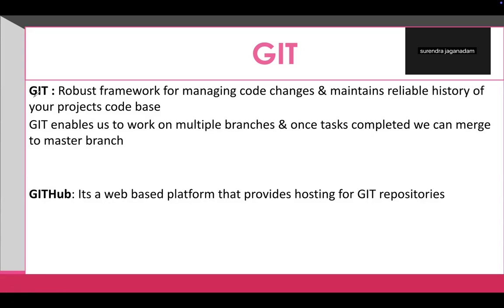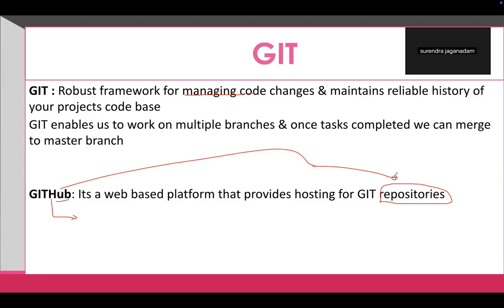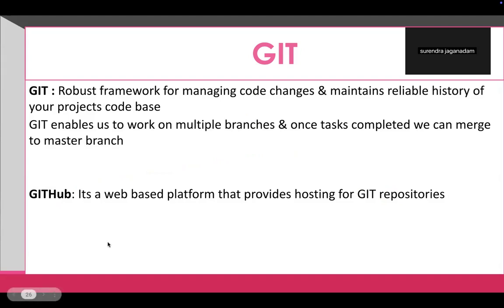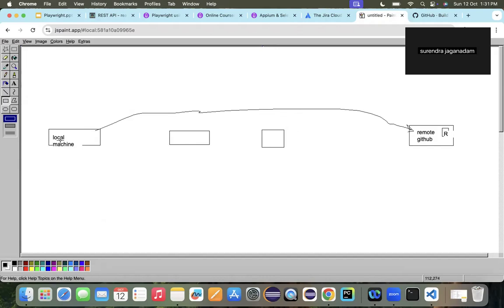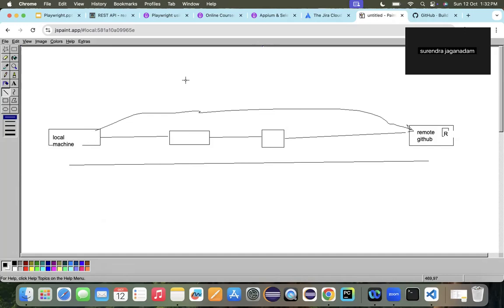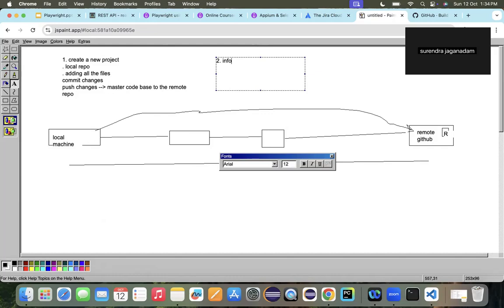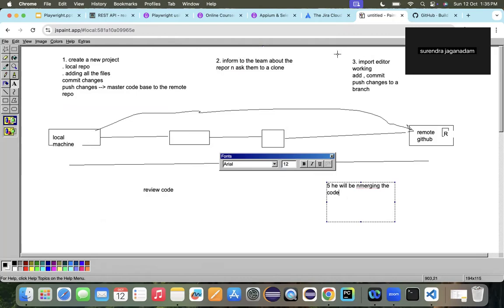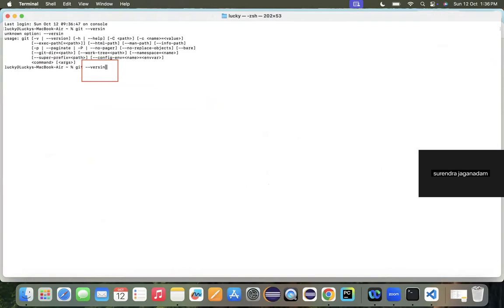Mastering Git in Playwright Automation: The Ultimate Guide for Testers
If you're moving into automation, Git is the most important tool you'll learn outside of your testing framework. In this tutorial, we break down why version control is a non-negotiable skill for modern QA Engineers and how it integrates with Playwright.

Learn how to manage your automation scripts, collaborate with developers, and keep your test code safe and organized using industry-standard Git workflows.

In this video, we cover: ✅ What is Git and why is it essential for Automation Testers? ✅ The core difference between Git and GitHub/GitLab. ✅ Understanding the "Tester’s Workflow": From git init to git push. ✅ Why version control is critical for CI/CD pipelines and team collaboration. ✅ Best practices for naming branches and writing clean commit messages.

By the end of this overview, you'll understand how Git transforms your automation scripts from local files into a professional, collaborative project!

💬 Are you already using Git in your project, or are you just getting started? Let’s talk in the comments!